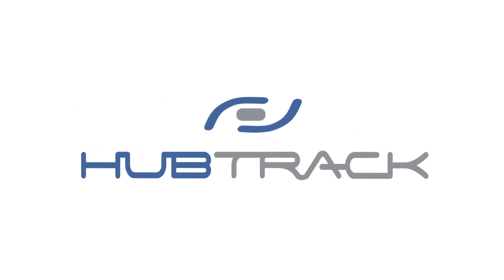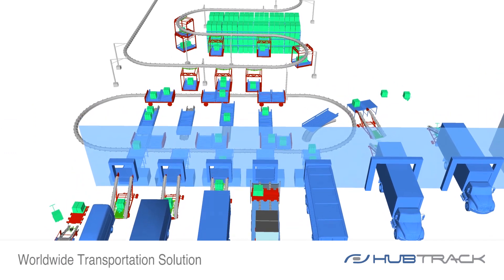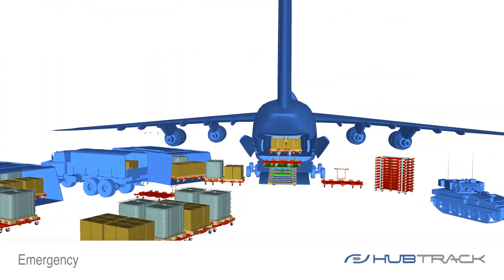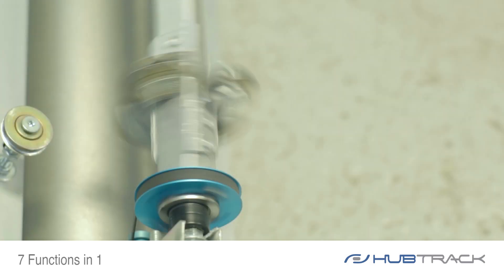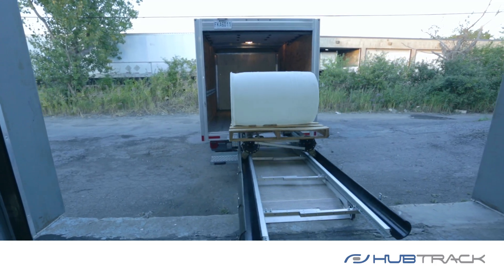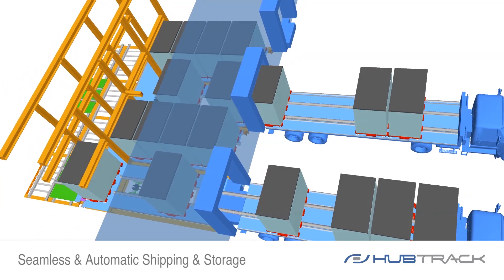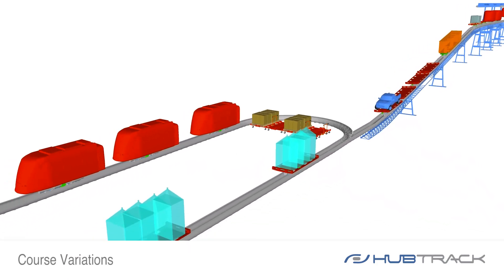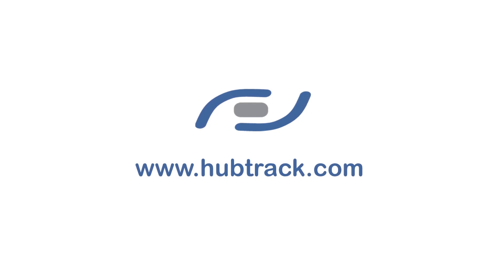HubTrack® for World Mobilities / Mobilités Mondiales inc.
The HubTrack® is a new and versatile transportation mode driven by helical traction, a unique and all-in-one wheel system.

The simple, modular and adaptable design of the HubTrack® adds value to existing transportation systems by connecting them all worldwide.

The HubTrack® can use energy efficiently, allow optimal throughput with independent drive vehicles, in addition to being affordable and reliable.

to buy, produce and distribute the proprietary HubTrack® Transportation Systems.

HUBTRACK Corp. & HubTrack® are proprietary initiatives originally made possible by Mobilités Mondiales inc. / World Mobilities